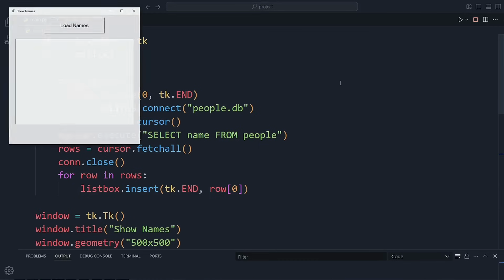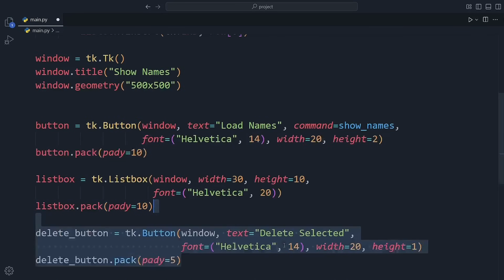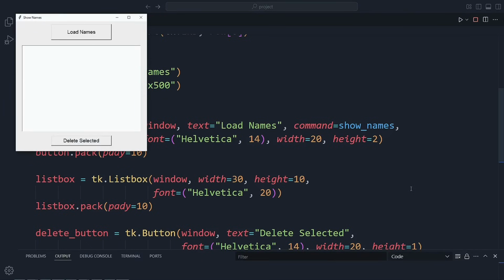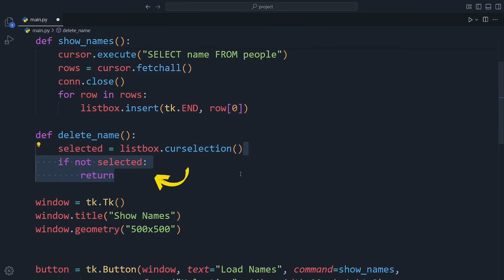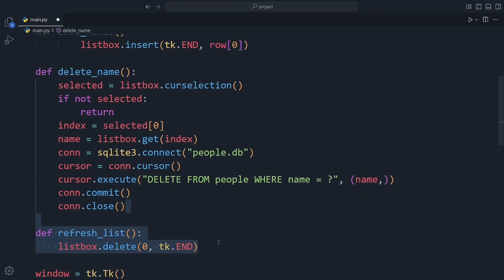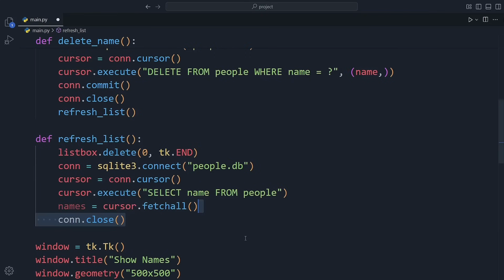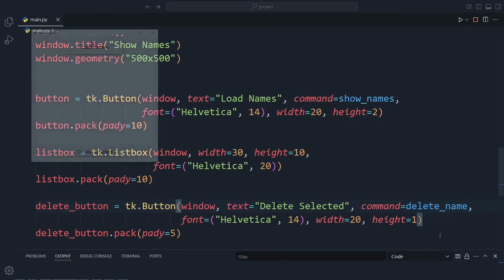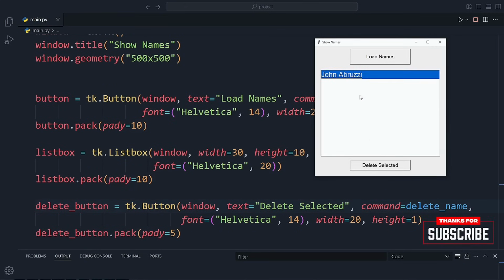Delete Records from SQLite with Tkinter Button – Tutorial 4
In this video, we’ll take our Tkinter and SQLite app to the next level by adding a Delete button that removes selected names from the database.

We’ll build a user-friendly graphical interface using Python’s Tkinter, and write a simple function that deletes data from our SQLite database.

By the end of this video, you’ll be able to:

🔸 Select a name from a Listbox
🔸 Delete it from the interface and the database
🔸 Keep your UI updated automatically

If you’ve been following the series, you’re building a fully functional Python app step by step.